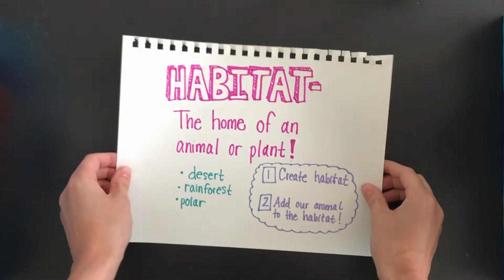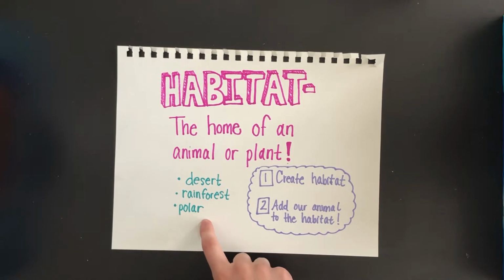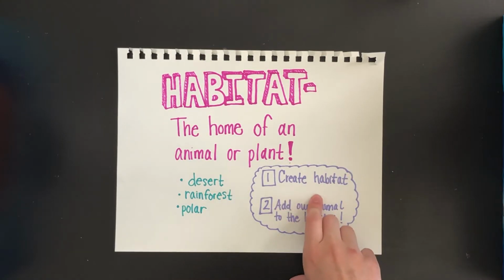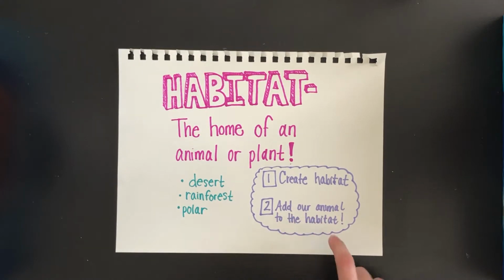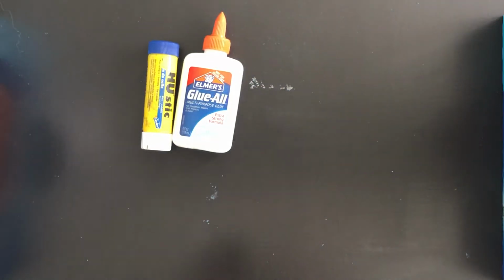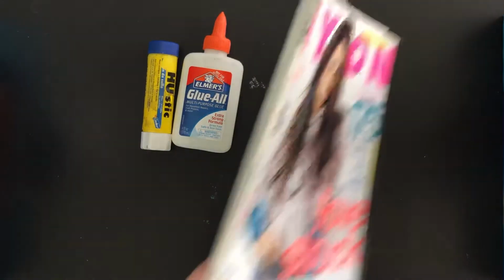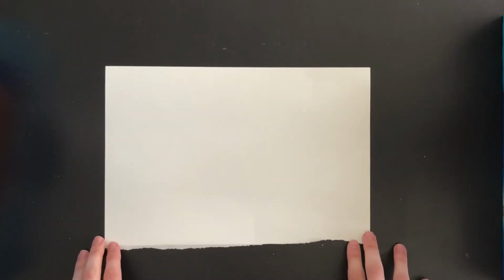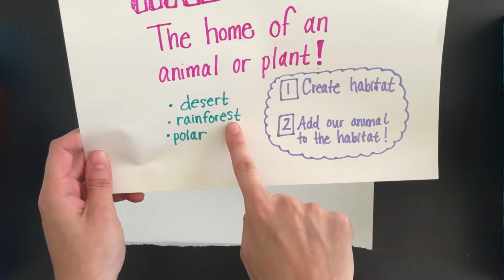Animal Habitat Part 1